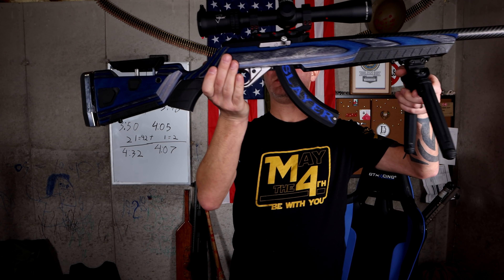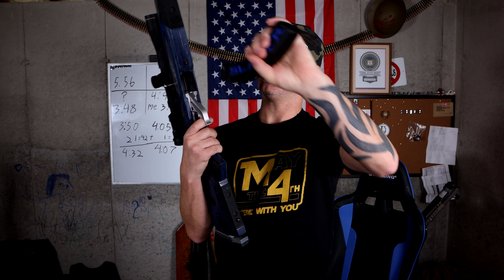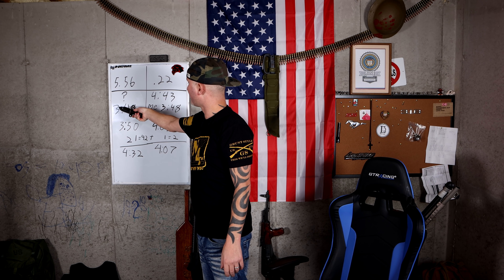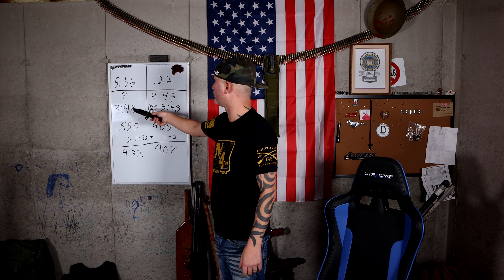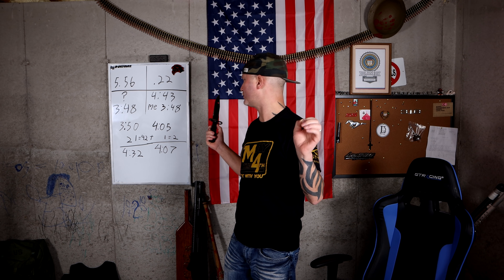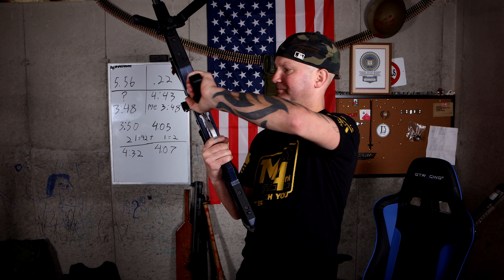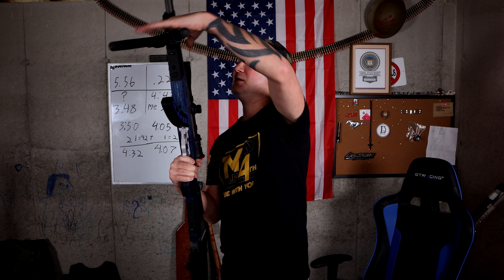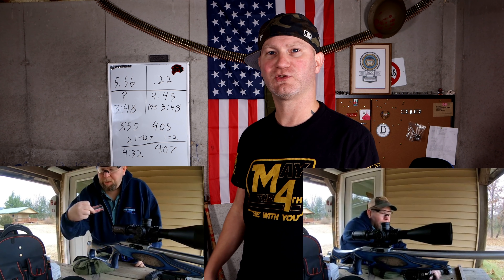🟢 Testing To Find The Best Zombie Gun